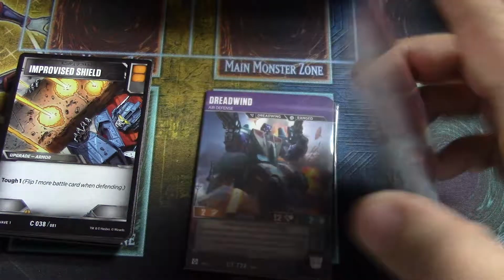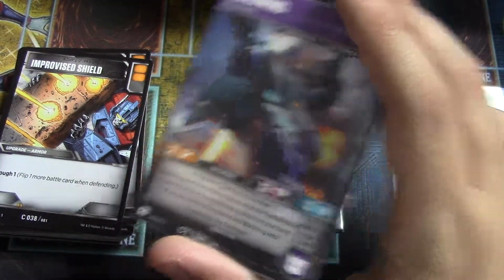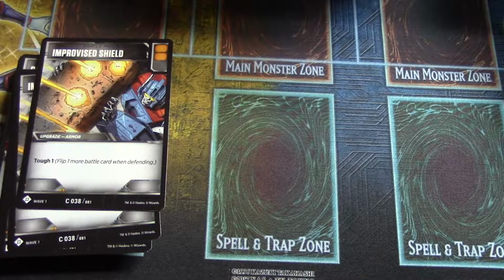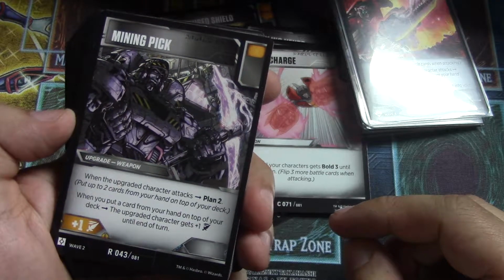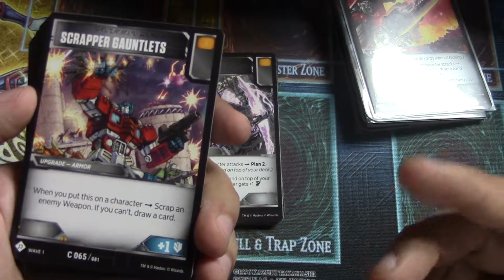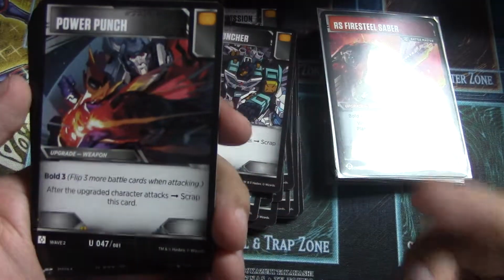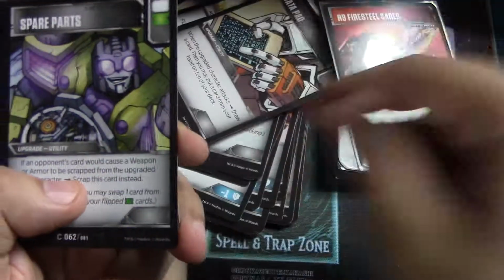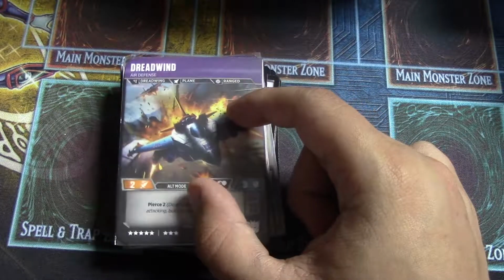Transformers TCG: An Introduction on the channel and Dreadwing Deck Profile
Deck Profile starts at 5:30 roughly.